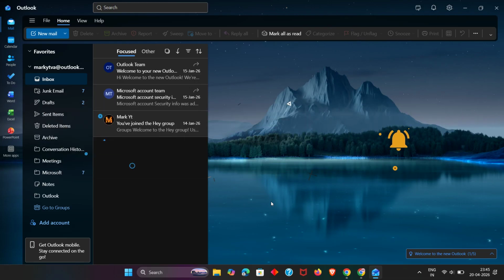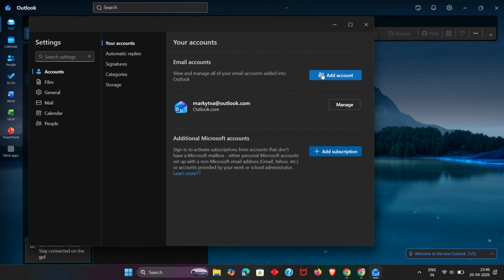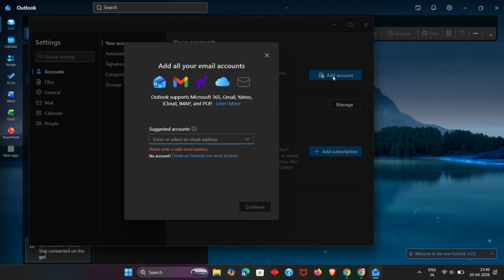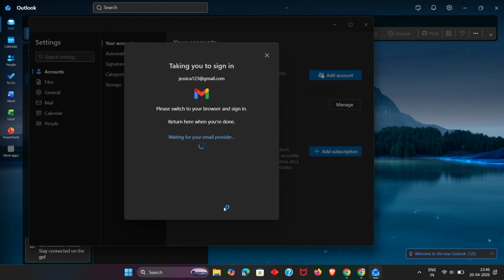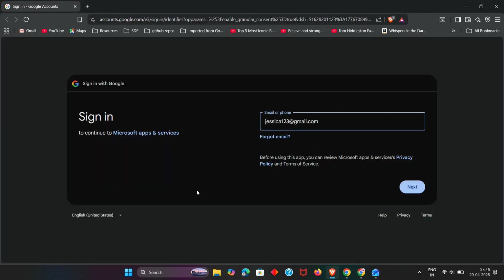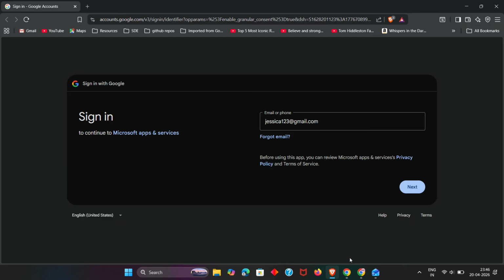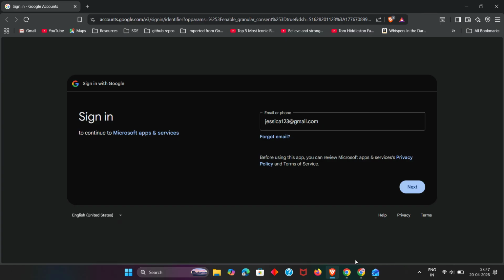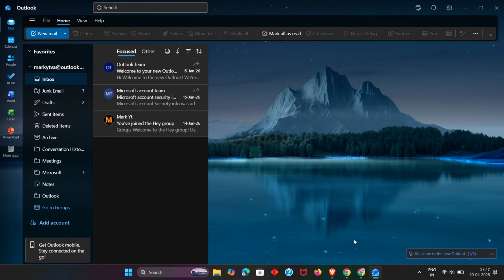How To Add Gmail Account To Outlook (Easy Guide)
Learn how to add a Gmail account to Outlook in this simple step-by-step tutorial. Follow along to connect your Gmail, complete authentication, and start managing your emails in one place.

🕚Timestamps:
0:00 Intro
0:16 Open Outlook And Go To File
0:31 Select Account Info
0:42 Add A New Account
0:54 Enter Your Gmail Address
1:06 Authenticate In Gmail
1:28 Allow Permissions And Finish Setup
1:45 Confirm Gmail Is Added To Outlook

✍️What You'll Learn In This Video:
• How To Add A Gmail Account To Outlook
• How To Open Outlook Account Settings
• How To Authenticate A Gmail Address In Outlook
• How To Grant Gmail Permissions For Outlook Access
• How To Finish Gmail Setup In Outlook
• How To Manage Multiple Email Accounts In Outlook

💡Pro Tips:
• Make sure you enter the full Gmail address correctly before continuing.
• If Outlook redirects you to Google, complete every verification step carefully.
• Review permissions before allowing access to keep your account secure.
• Restart Outlook if the Gmail inbox does not appear immediately.